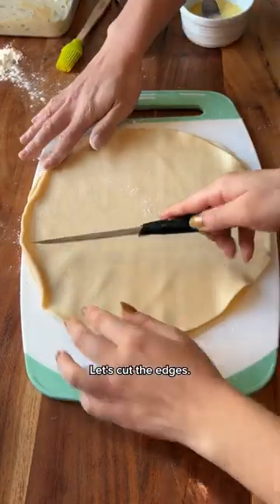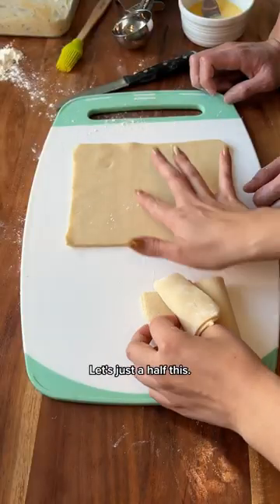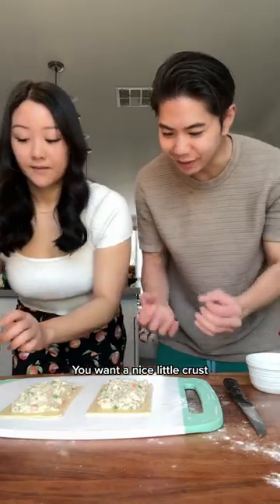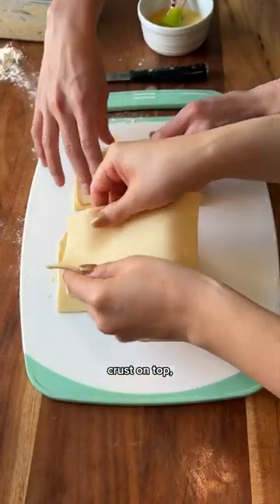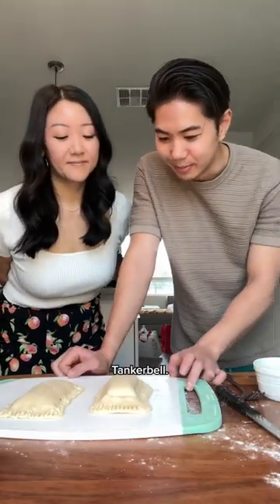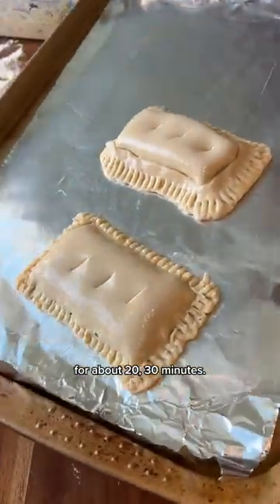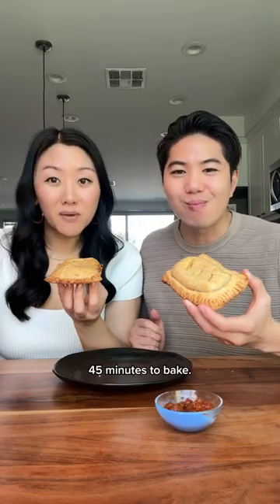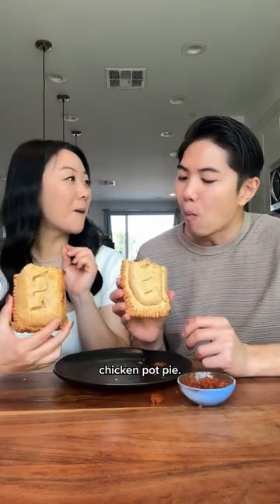we made chicken pot pie HOT POCKETS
I was so proud of our chicken pot pie hot pocket idea and so sad to learn that we’re unoriginal losers 😂 jkjk this is still, however, an amazing invention. We present to you our version: Tinkerbell and Tankerbell 🧚🧌

Also shout out to my fav chicken pot pie recipe in the whole world from @kellympaige (recipe is avail on tasty.co)